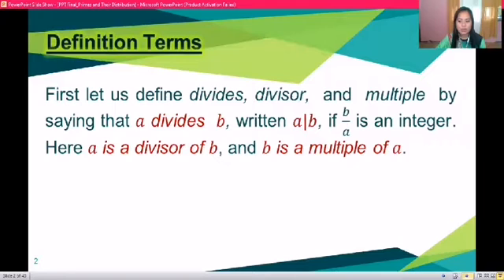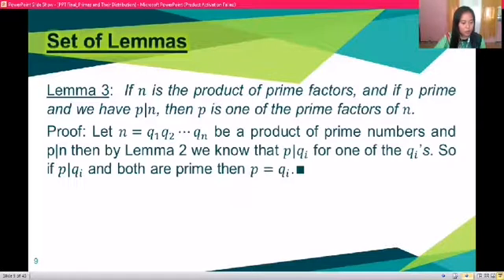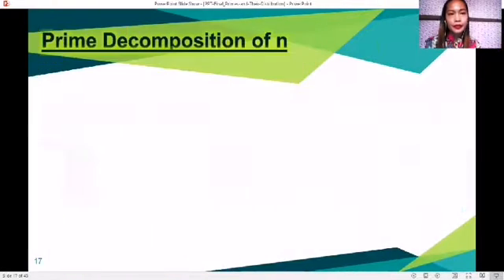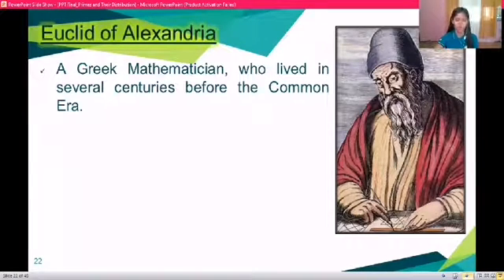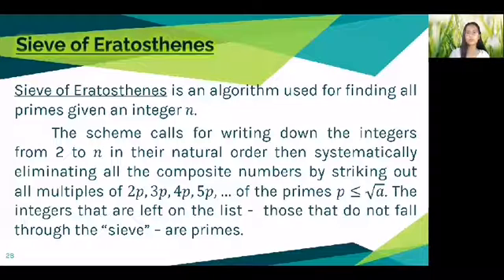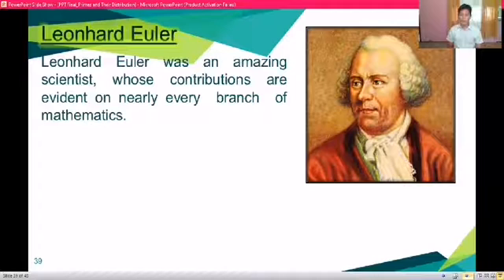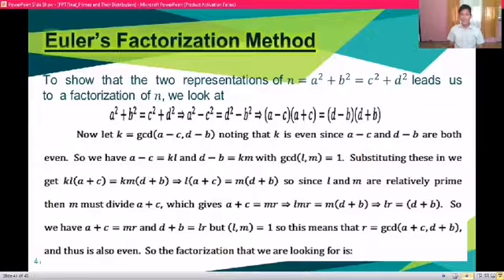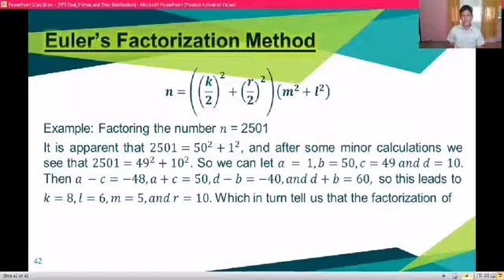Primes and Their Distributions-Number Theory